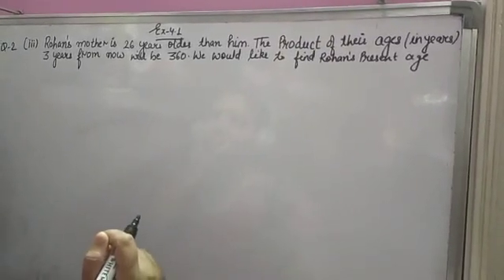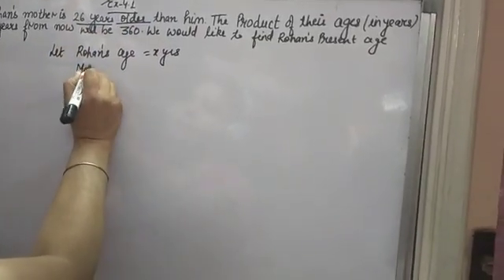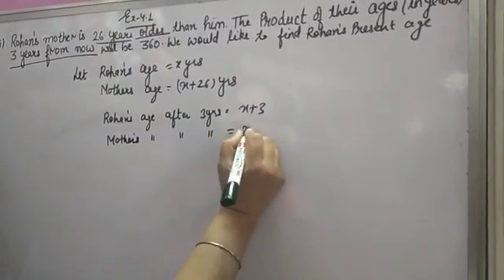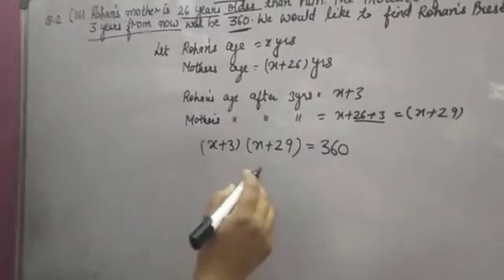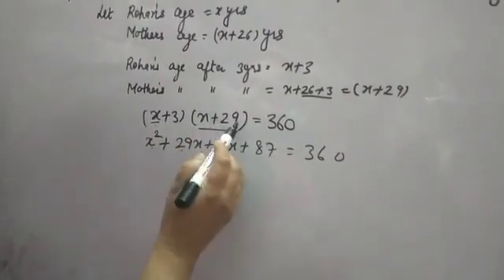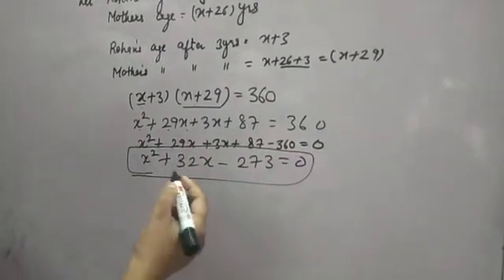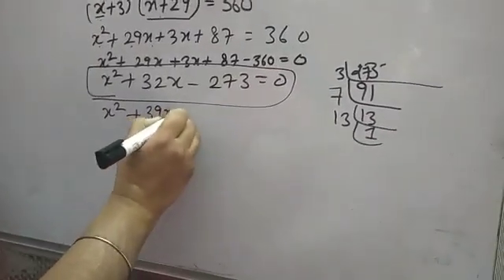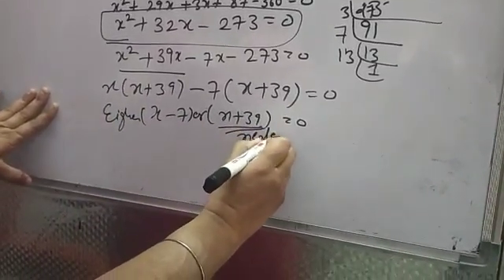Rohan's mother is 26 years older than him the product of their ages three years from now will be 360